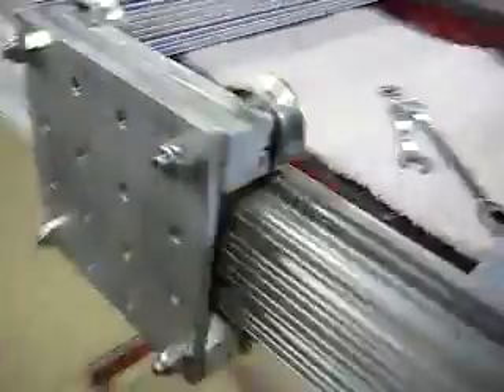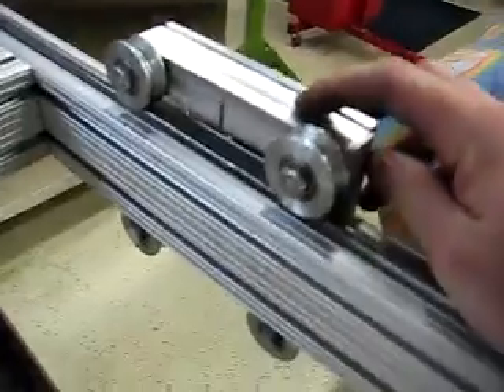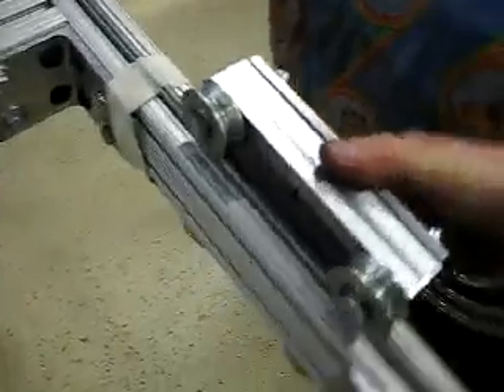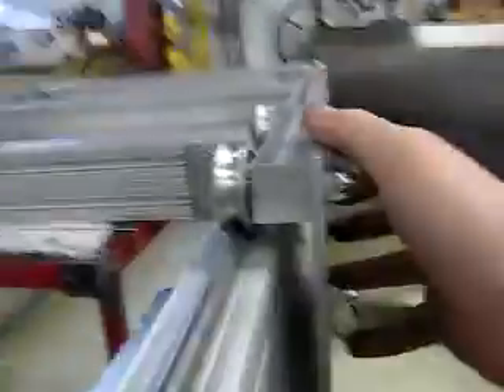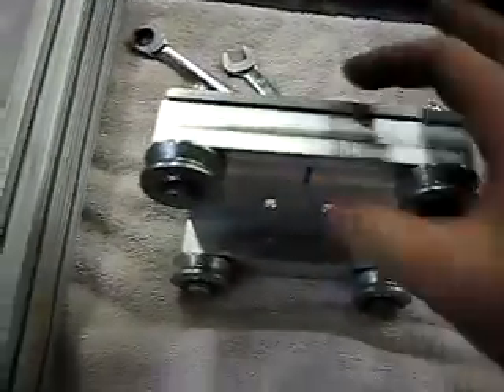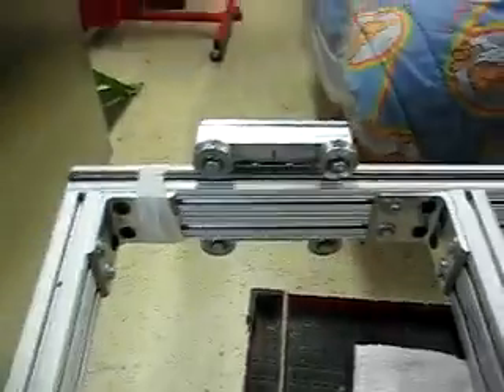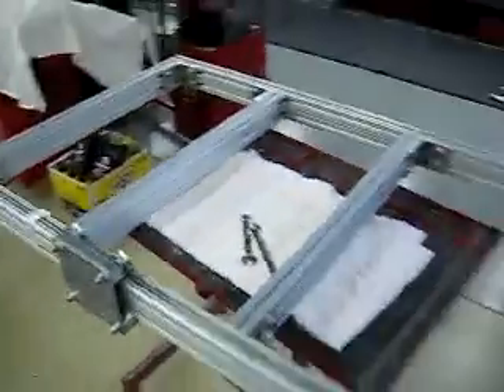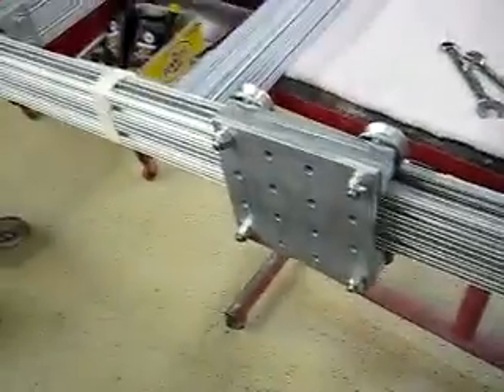направляющие ЧПУ CNC - CNC guides